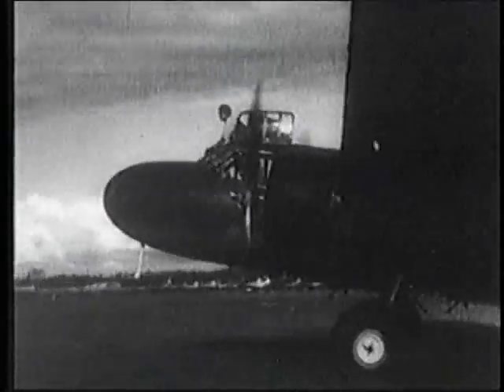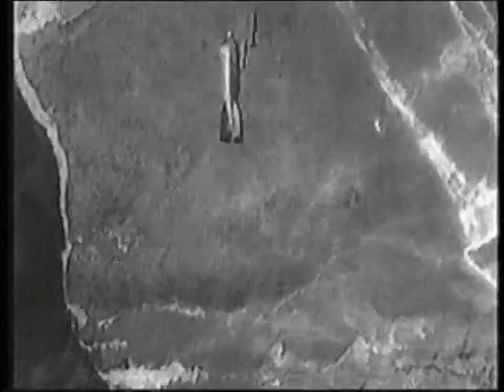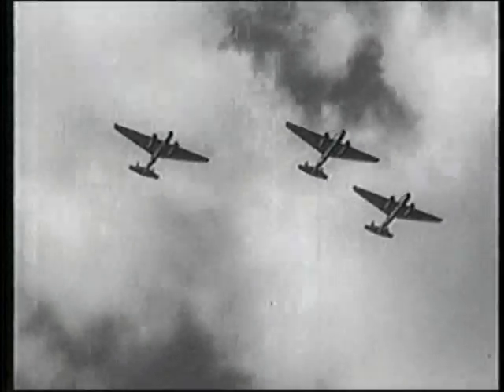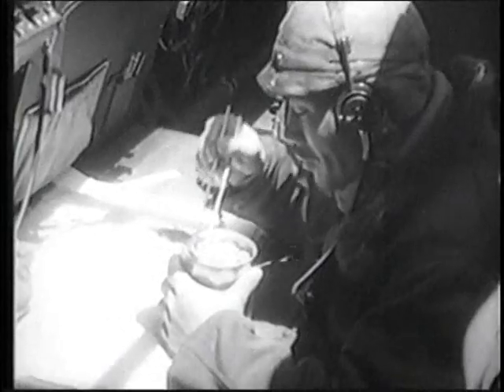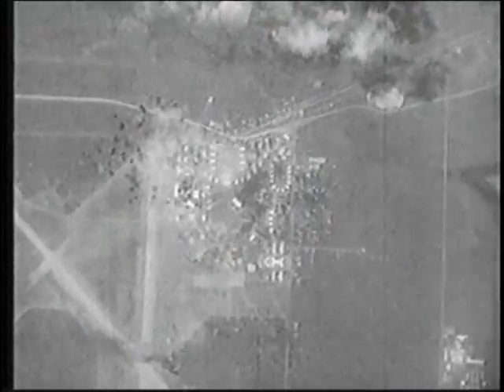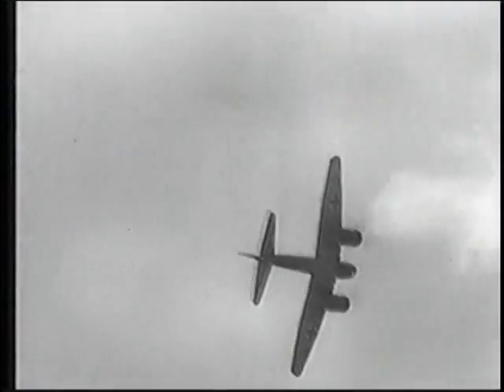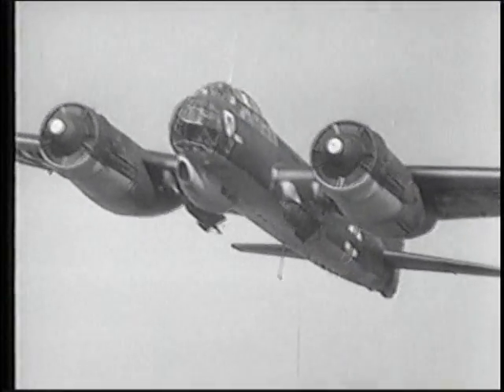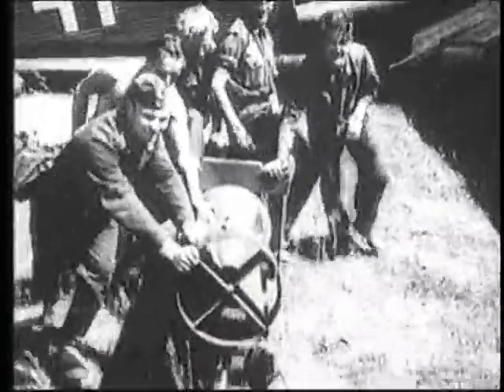The Great Fighting Machines of WW2: Axis Bombers 3/5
Almost an encyclopedia of the best German, Italian and Japanese bombers to take to the sky during the second world war. From the very famous to the almost unknown, this interesting program has a lot of very rare footage, depicting both development and combat history of each aircraft.